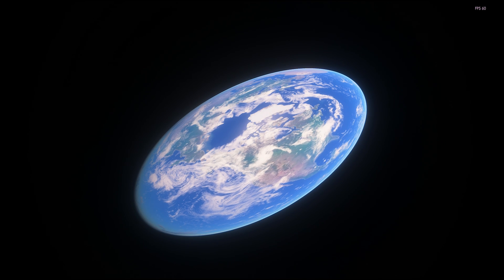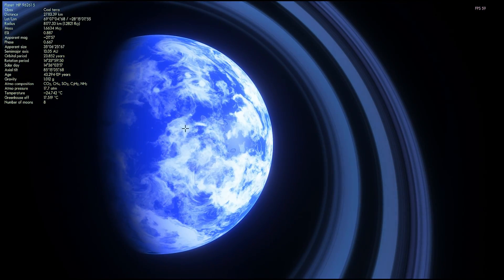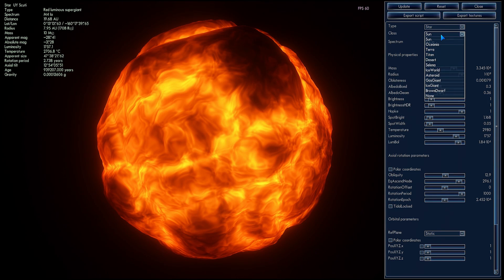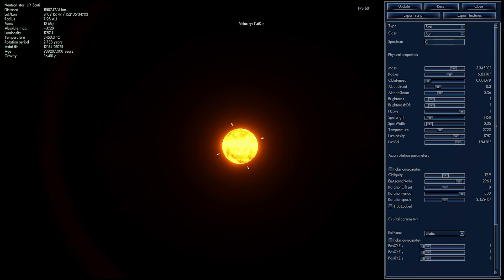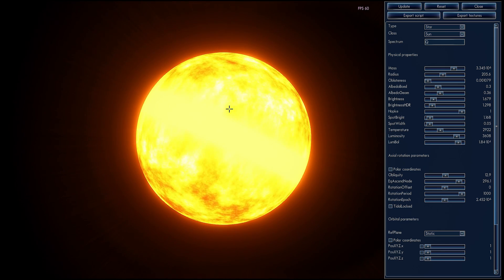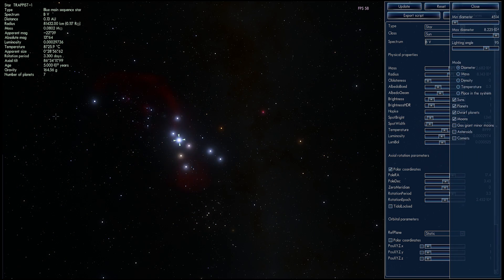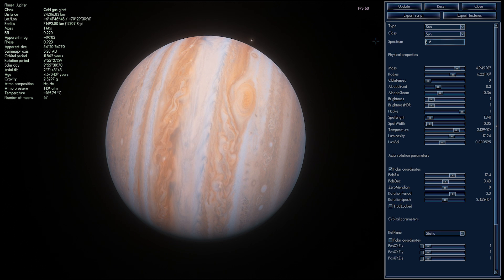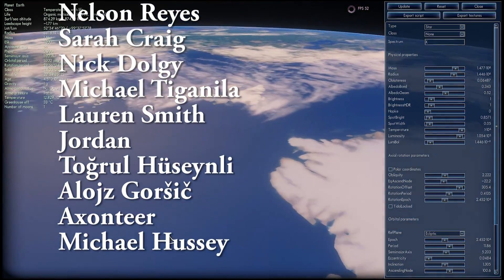How To Edit Stuff In Space Engine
In this video, we will talk about how to edit objects in Space Engine.